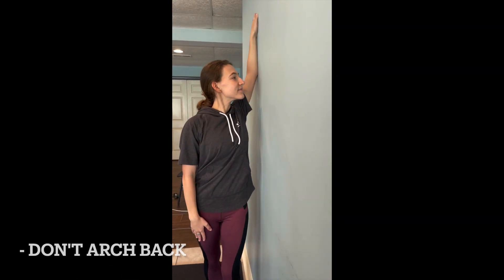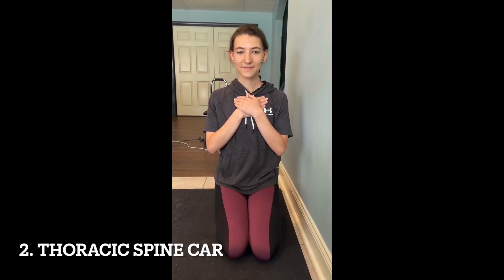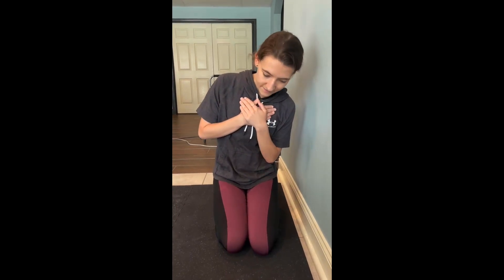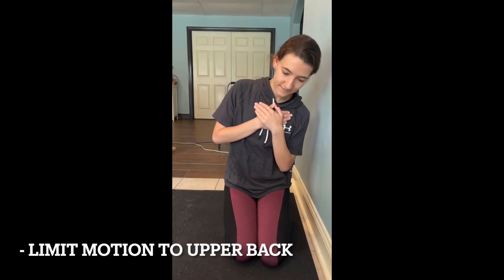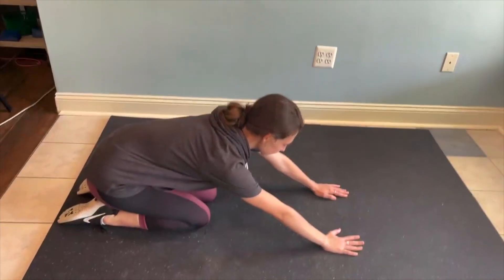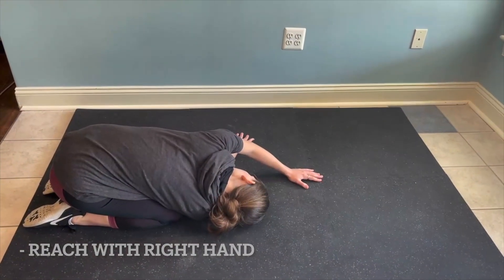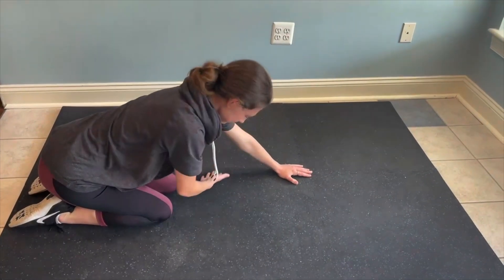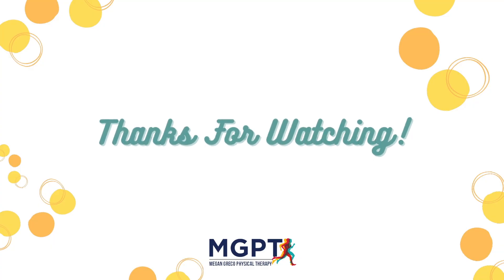Thoracic Spine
Upper back tight? Unlock it now with these 3 exercises!